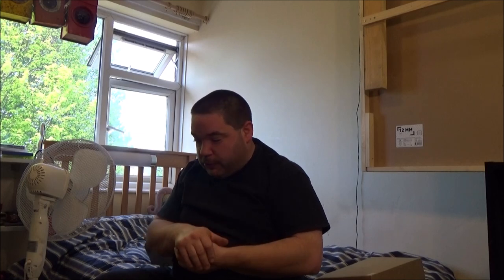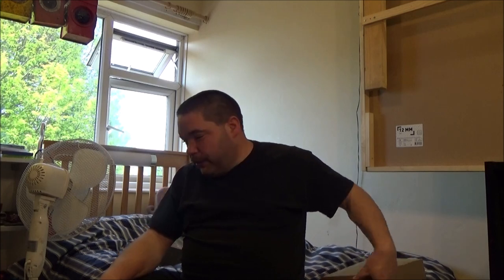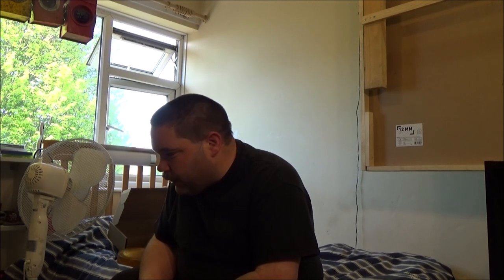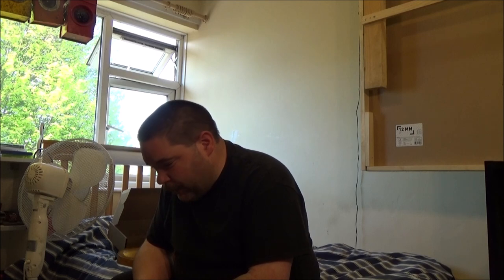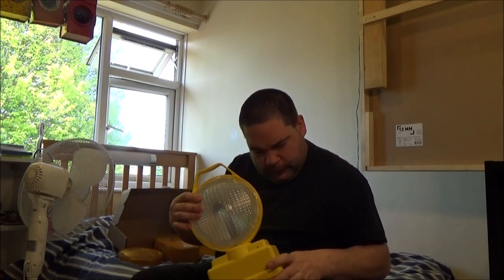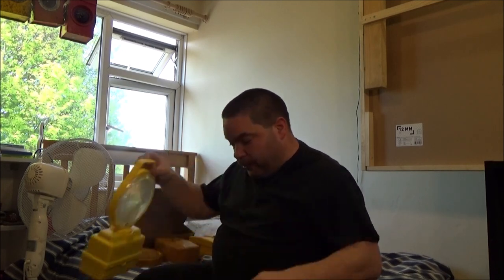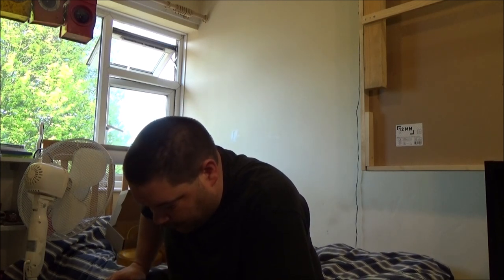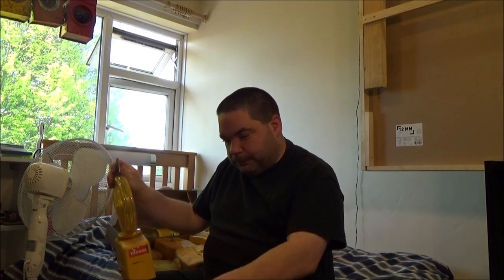6 More New BArricade/Road Lamps For My Collection.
Plus an unexpected item.